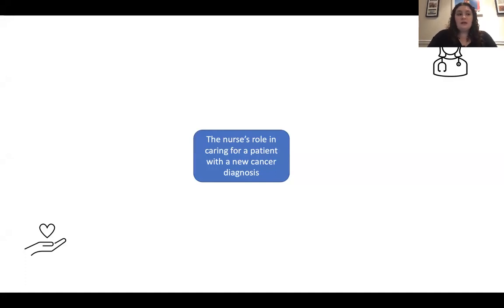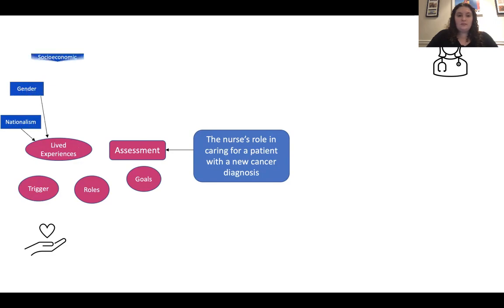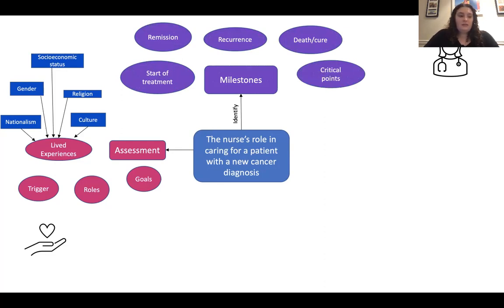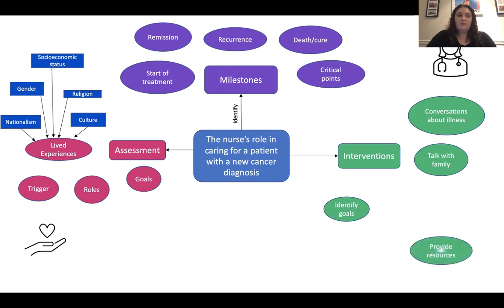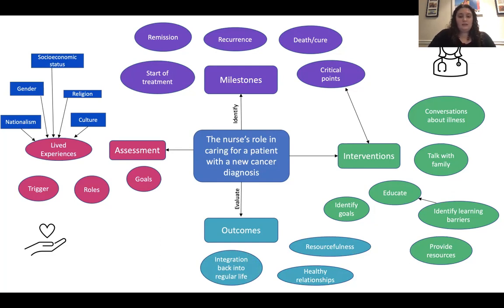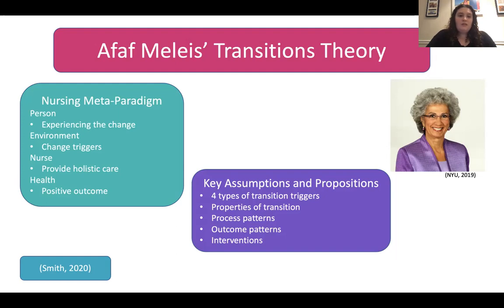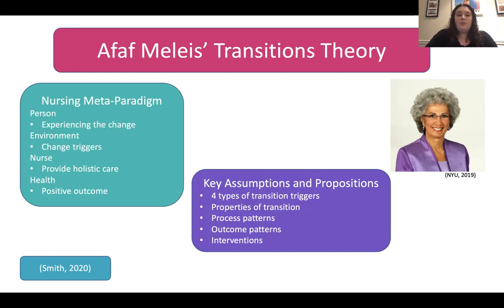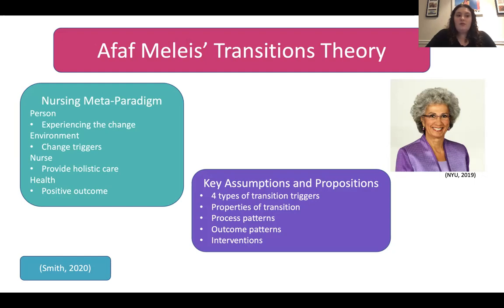Assignment 6b Meleis' Transition theory